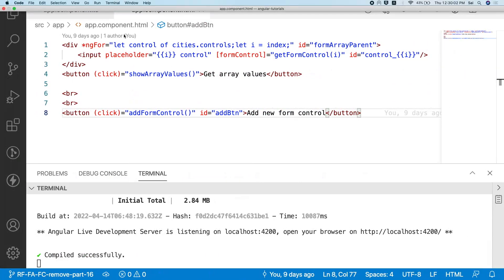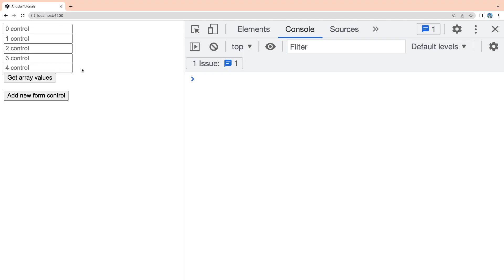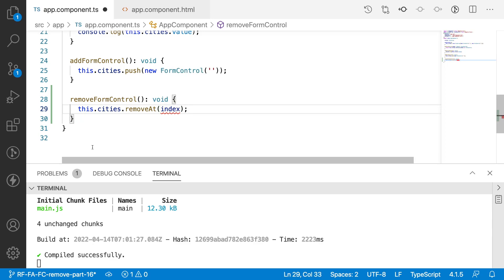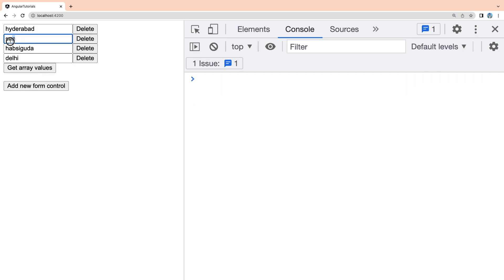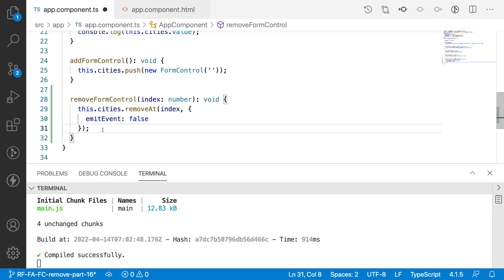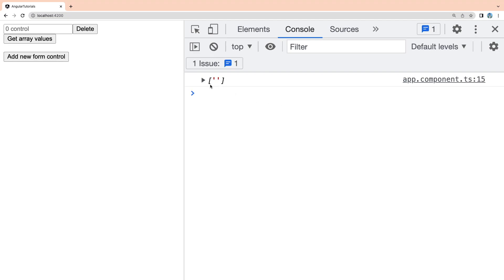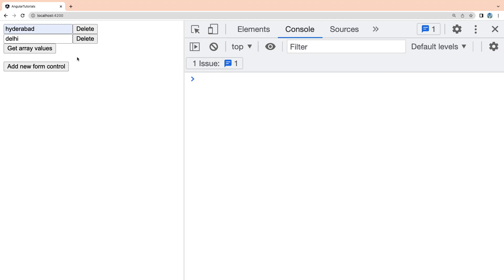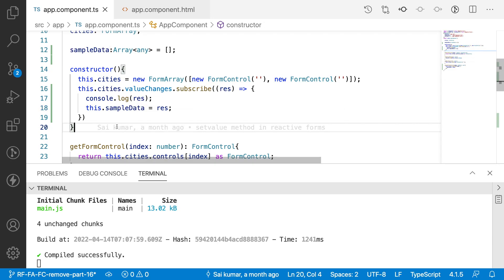Reactive Forms Part 16 | Form Arrays removeAt method | Dynamically remove control from form array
In this video, you will learn how to remove a form controls from an array using removeAt method.

To Know more about reactive forms, watch my previous videos in this series for better understanding.

1. How to remove form control into a form array in angular reactive forms.

2. What is form array in angular

3. How to remove form controls from form array dynamically

4. How to use removeAt method of form array in angular.

5. How to work with form arrays in angular.

6. How to type cast a control from one form to another form

To know how to validate the form controls inside the form group, follow the below link

To know how to use form group in angular and access form controls from a form group use the below link

To know how to use form controls inside a form group use below link for more details

To learn unit testing, you can follow my unit testing playlist.